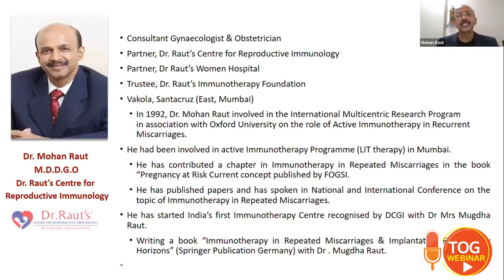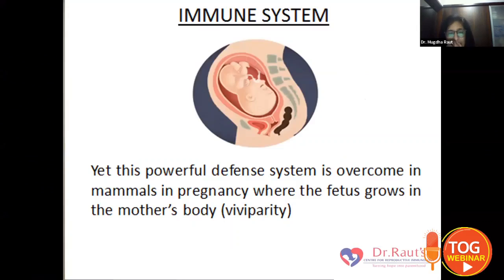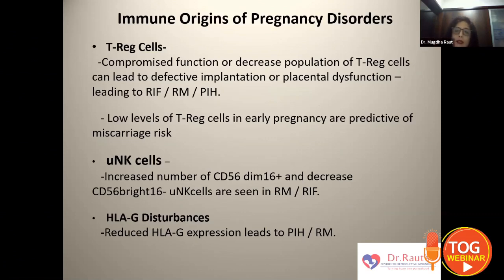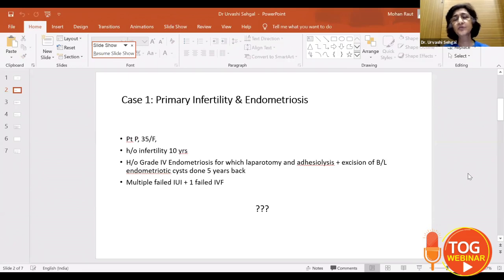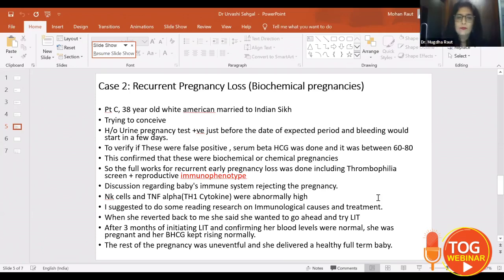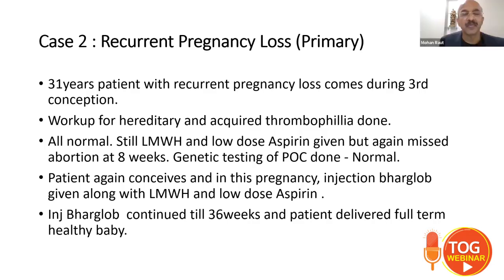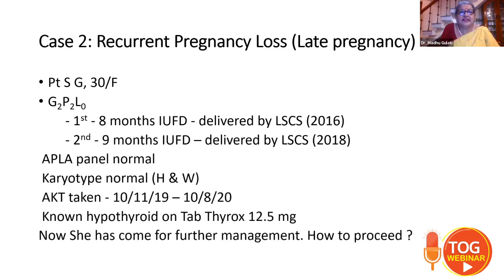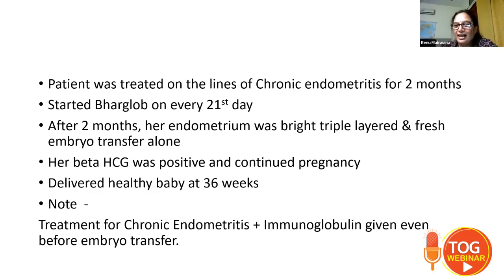Why Immunomodulation in RPL/RIF || 29.07.2020 || TOG Webinar || Science Integra